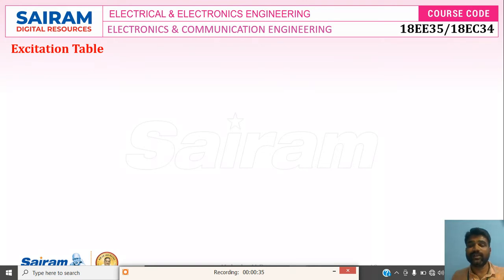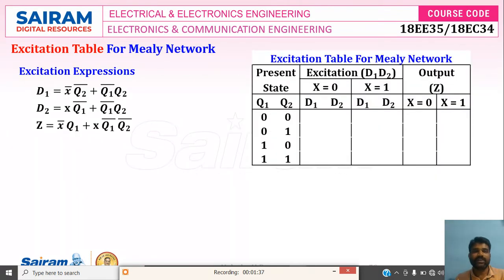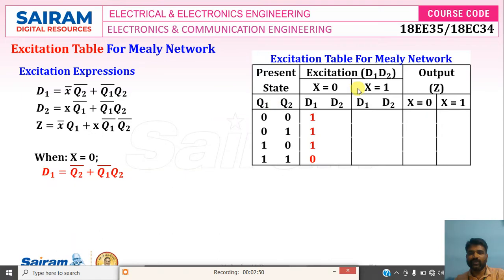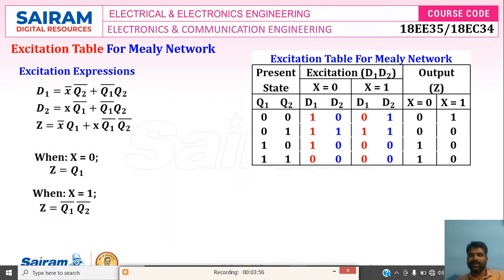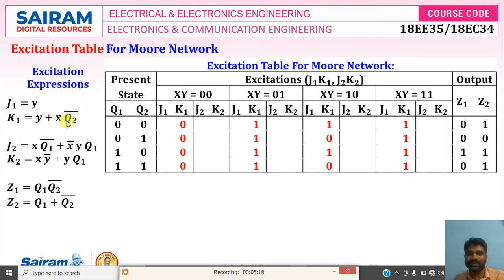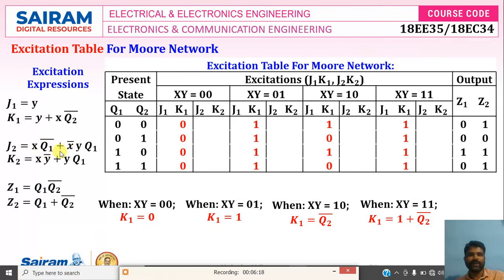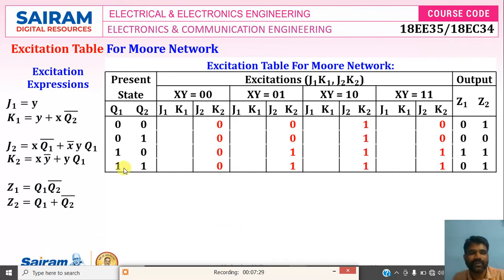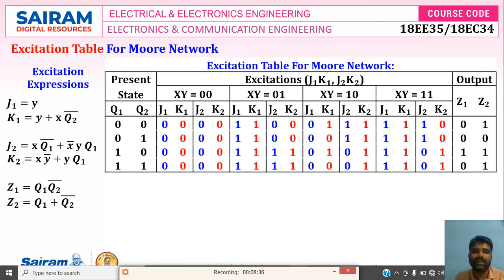Lecture Video_18EC34_Module 4_8_Halesha H R